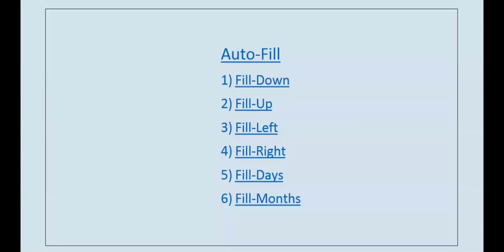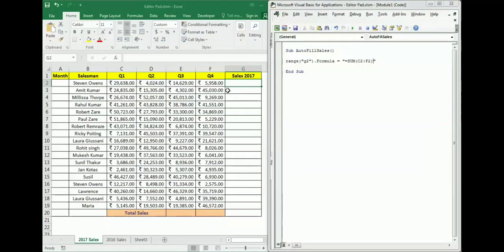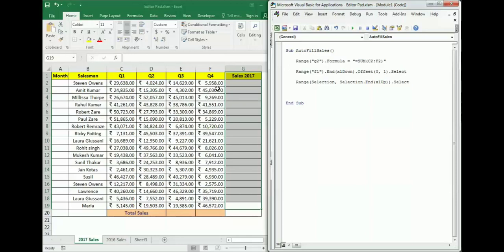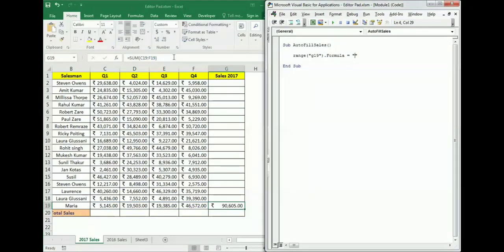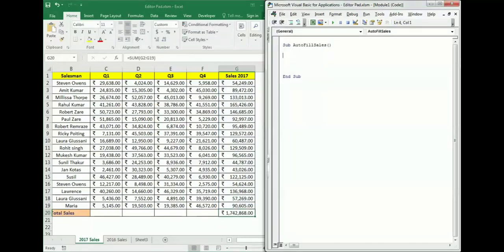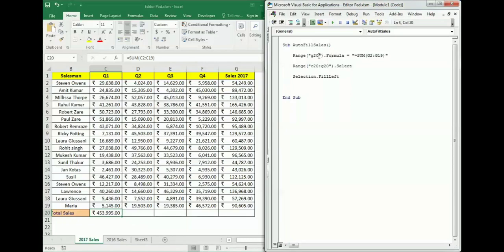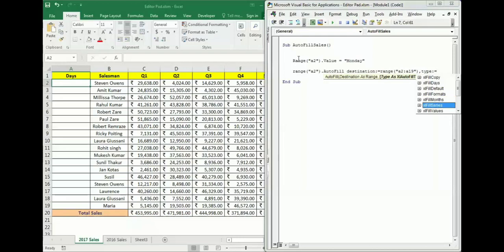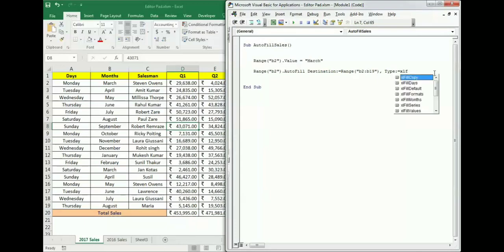VBA Part 9 - AutoFill Content, Fill-Day, Fill-Months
FillDown, FillUp, FillLeft, FillRight, FillDays, FillMonths,FillCopy, FillDefault, FillFormat, FillYear, FillWeekdays, FillValue, FillSeries, FlashFill, GrowthTrend, LinearTrend, Auto Dragdown content or values